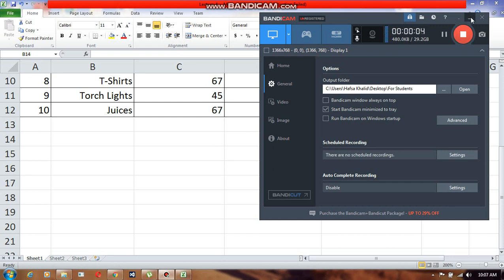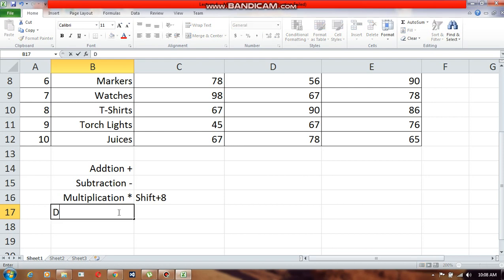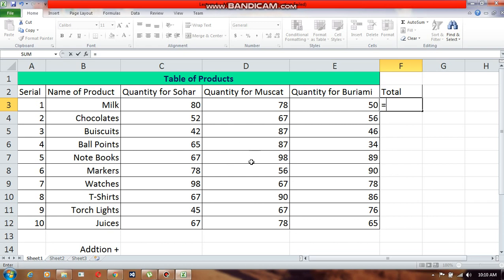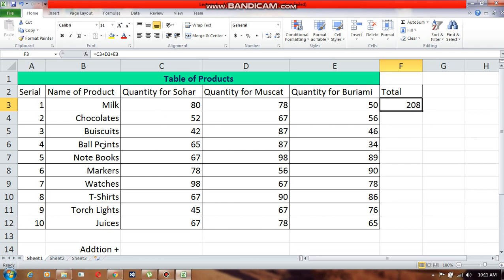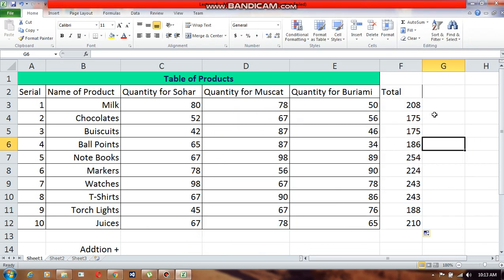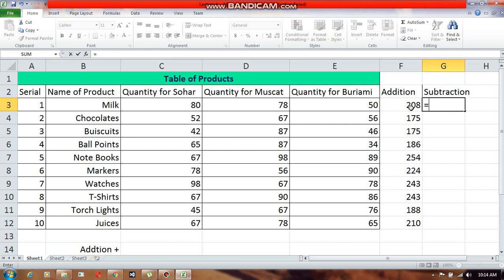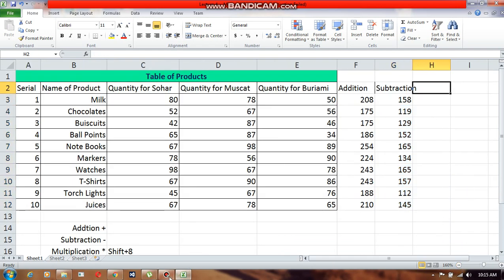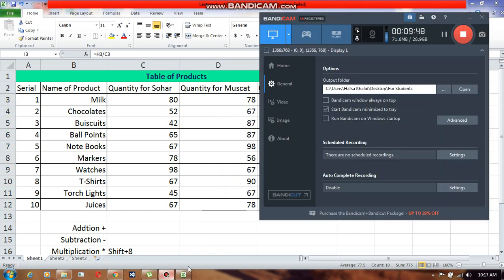FINT II, Week 11 Lec 4 P 1